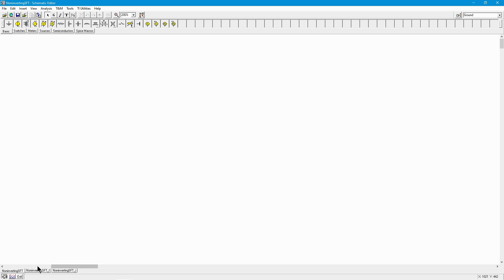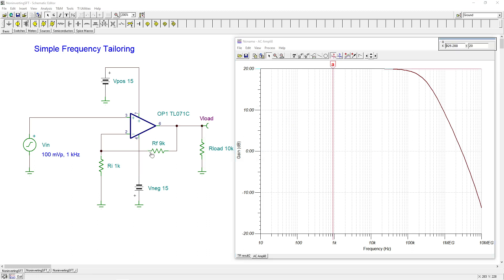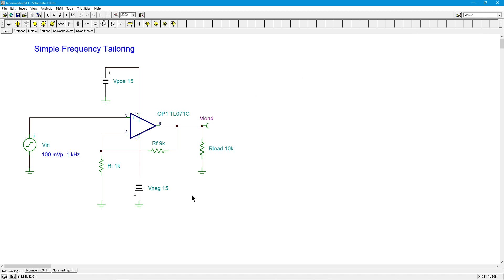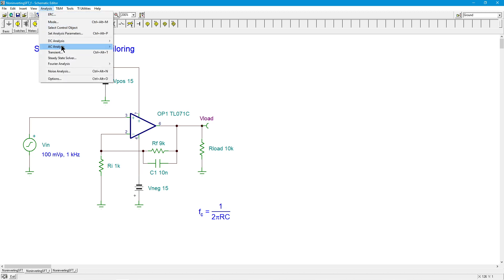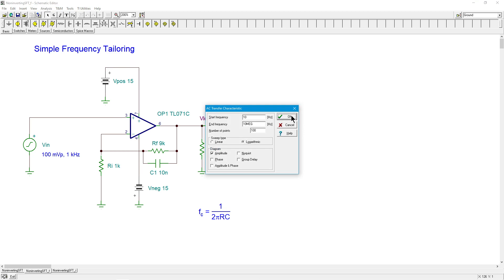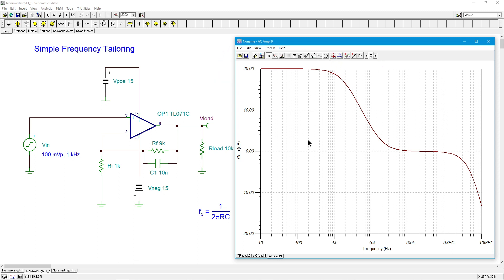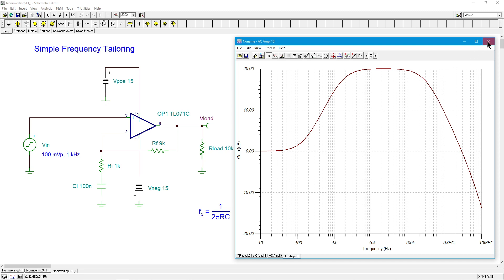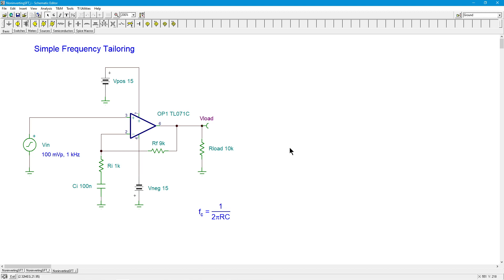Op Amps: Simple Frequency Tailoring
Sometimes there is a need to alter the frequency response of an op amp circuit modestly, that is, without going through the work and expense of a full-blown filter. Simple reductions of F2 along with reductions in low frequency gain often can be achieved through the addition of a capacitor (or two) in the feedback network. In this video, we examine the process using non-inverting amplifiers, although the process is easily extended to inverting amplifiers.

References: Operational Amplifiers: Theory and Application, Chapters 4 and 5.